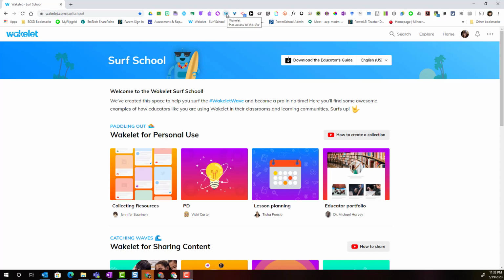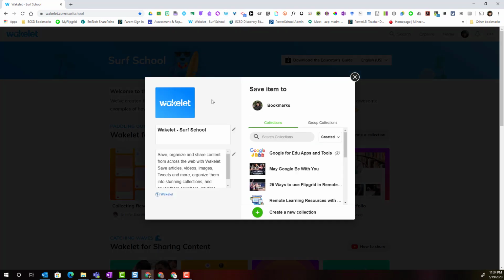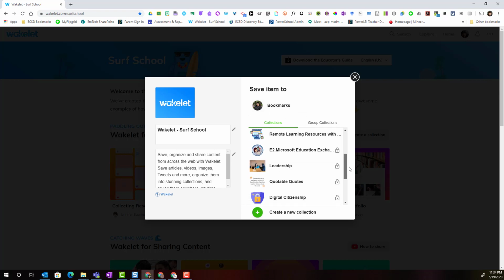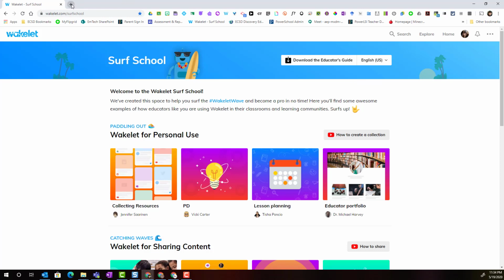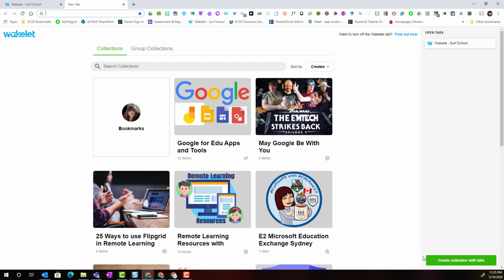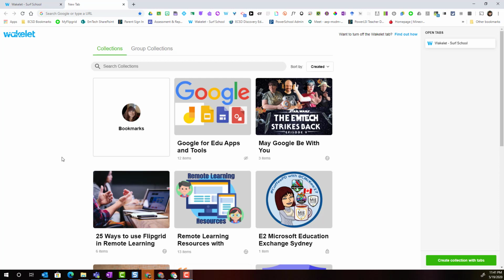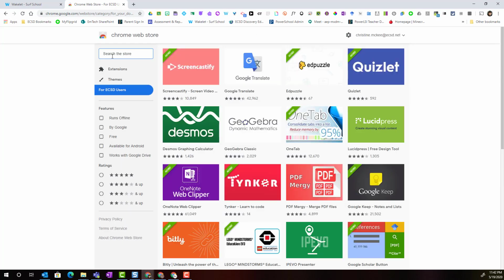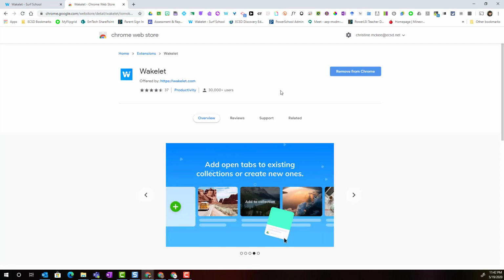Installing the Wakelet Extension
The following video provides an overview of the Wakelet extension in action. I also walk you through how to install the waklet extension when you are signed into the Chrome browser!